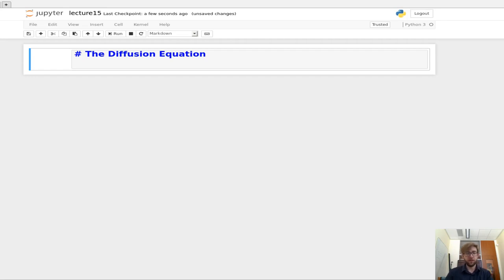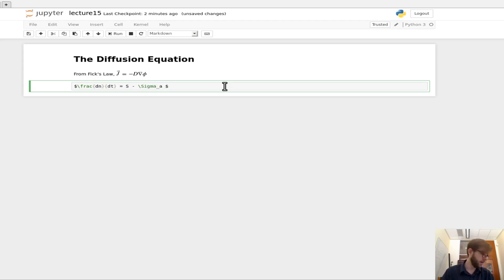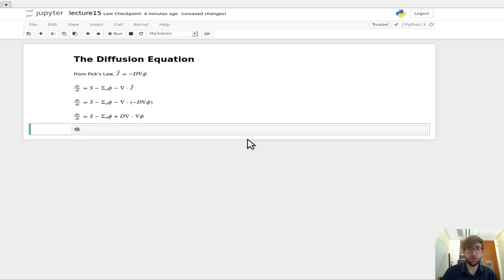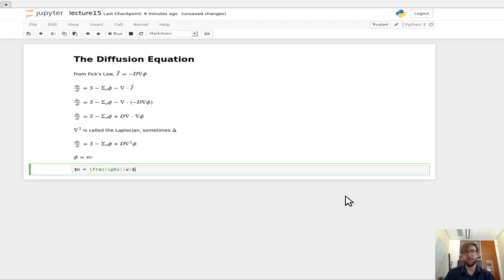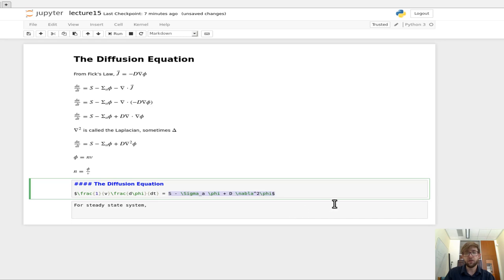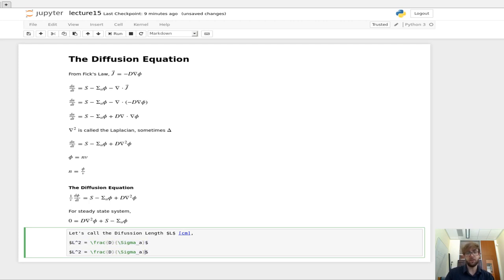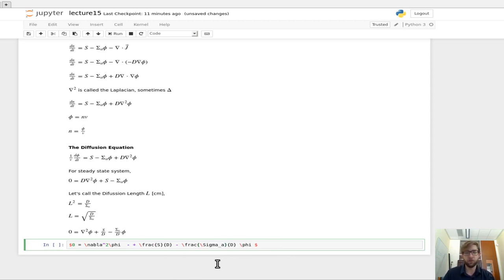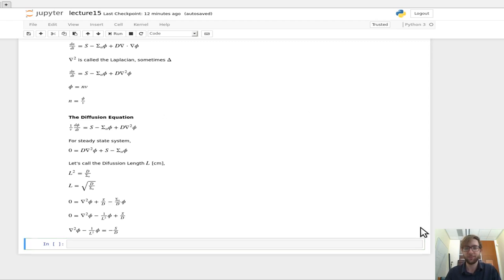emch552 lecture15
Diffusion Equation